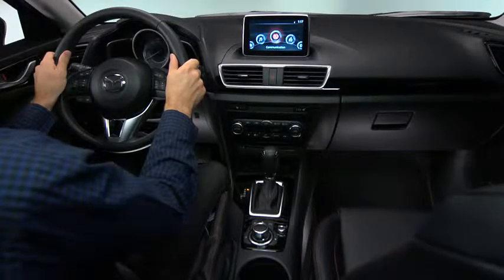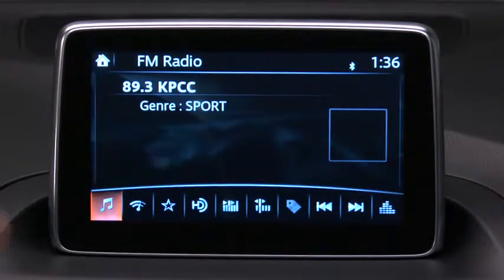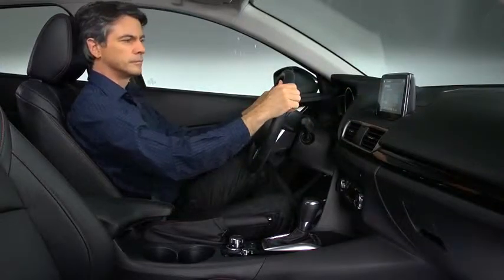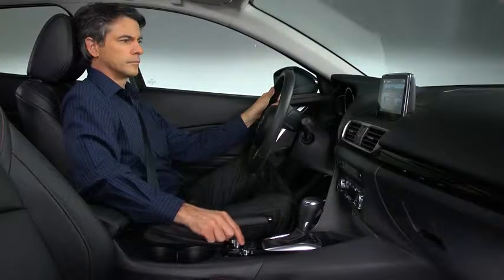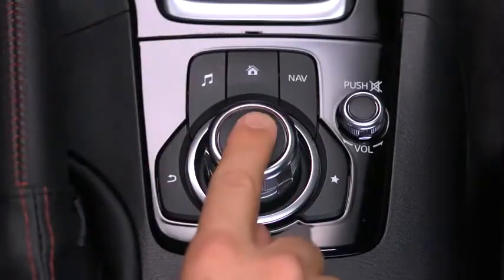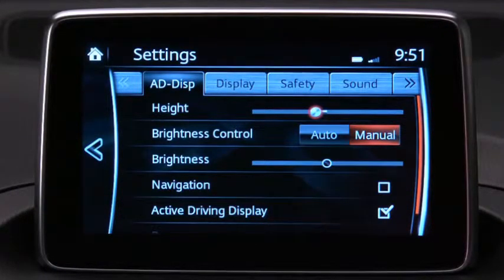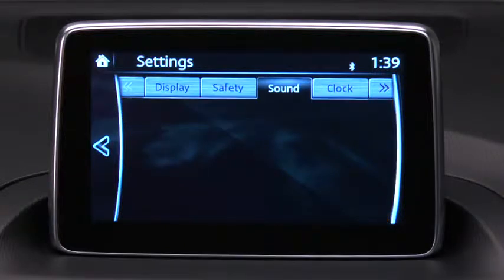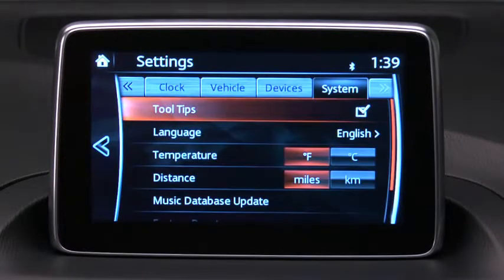Mazda3 Infotainment Settings